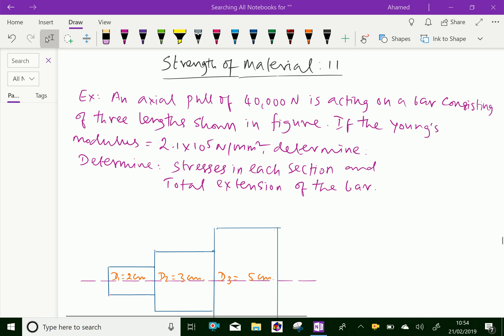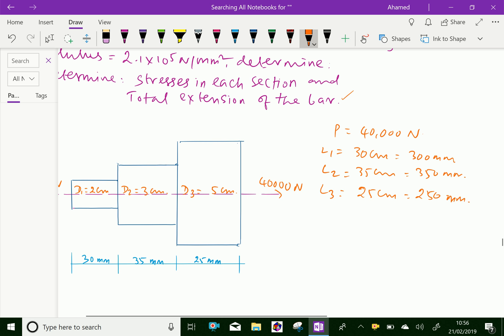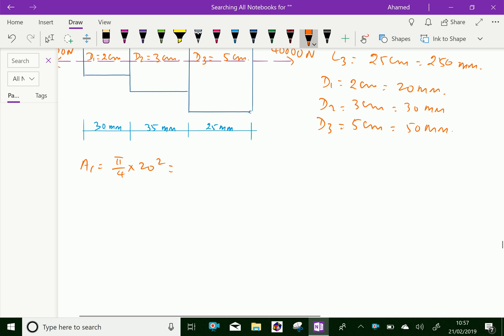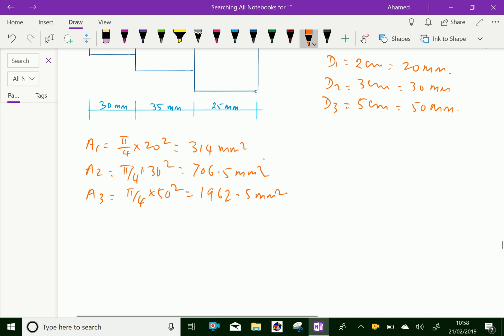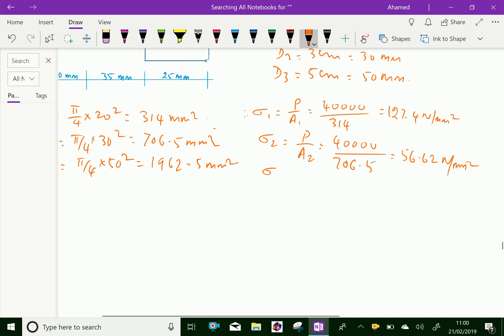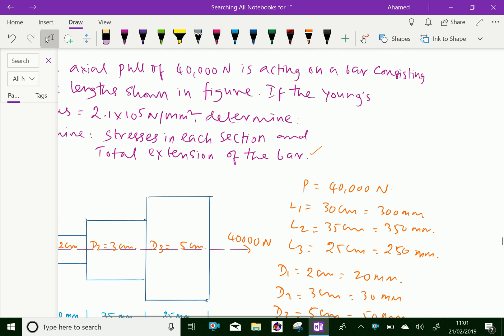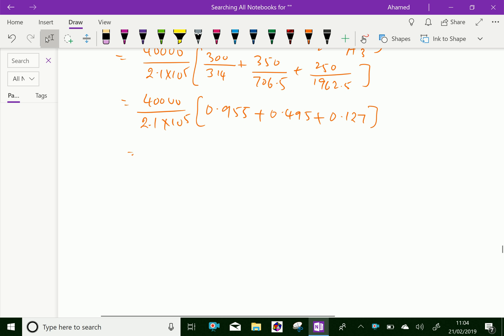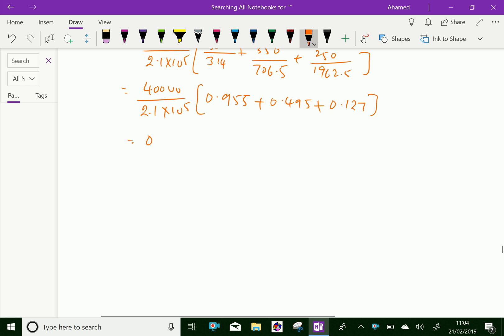Strength of materials : - ( Stress and strain of stepped bar ; Solving problem ) - 11.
Strength of materials, also called mechanics of materials, is a subject which deals with the behavior of solid object to stress and strain . Stress : The force of resistance per unit area .                   Strain : The ratio of change dimension of the body to the original dimension . Stress and strain of stepped bar ; Solving problem .